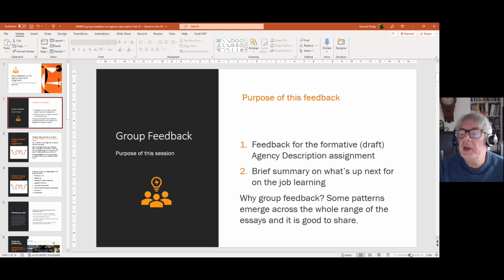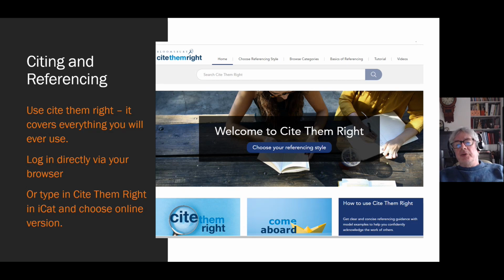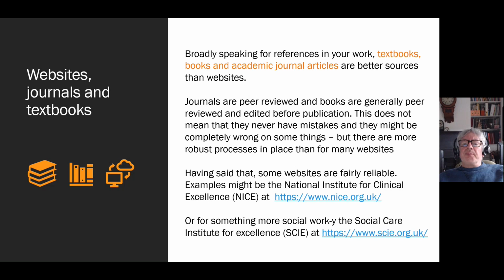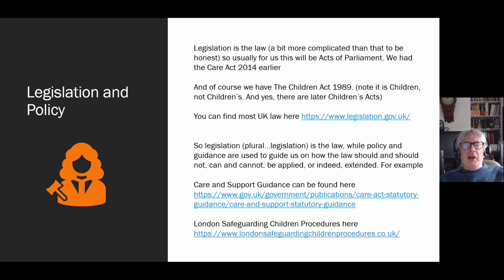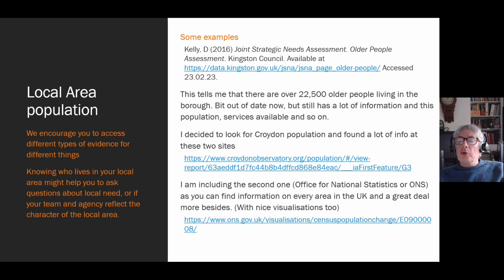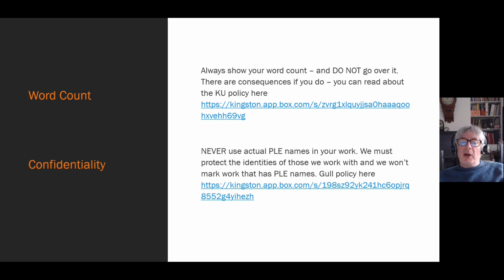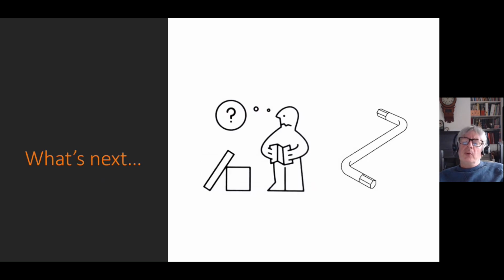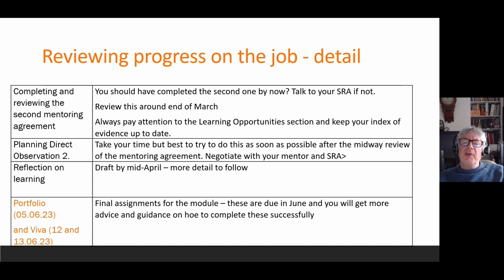SW4014 feedback on agency description Feb 23